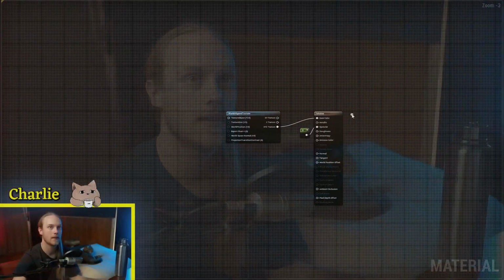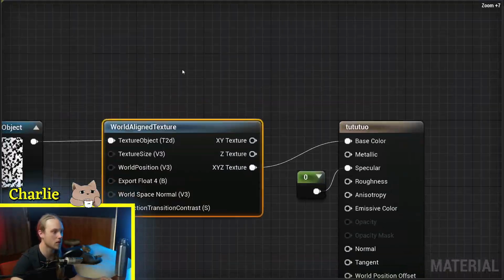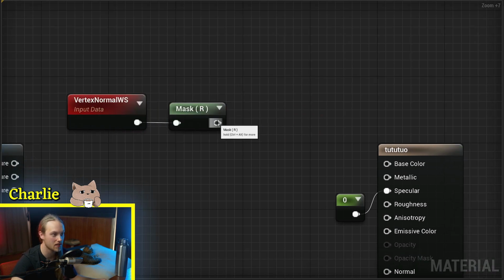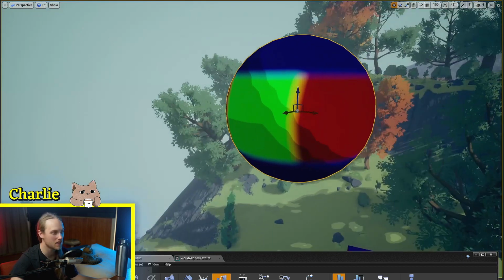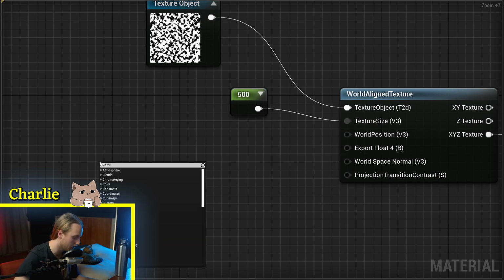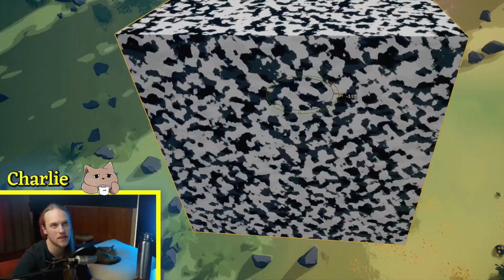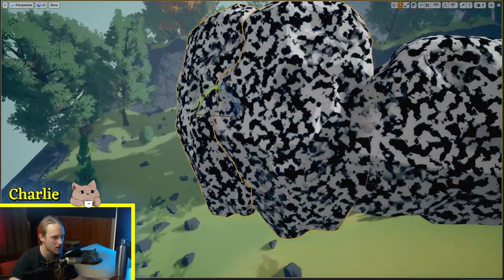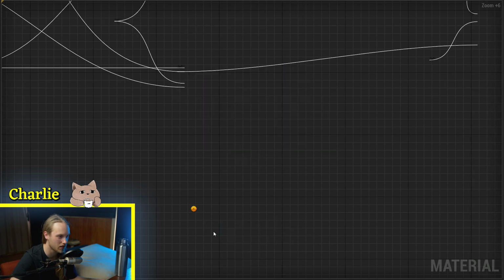World Aligned Texture | 5-Minute Materials [UE4]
In this episode of 5-Minute Materials we look at the World Aligned Texture node! This Material Function allows you to create seamlessly tiling textures across multiple objects by using tri-planar projection to avoid needing proper UV's on your objects! It can save hours of extra work if you know what you're doing, as well allow completely different object so "share the same texture".

This node is a must-know for environment art and level design!